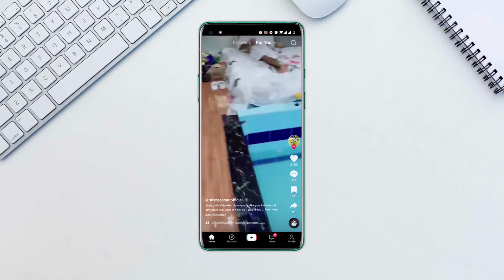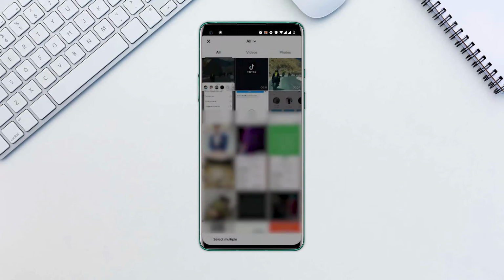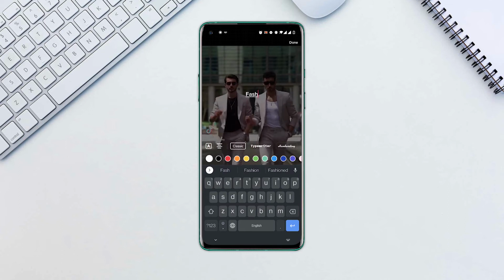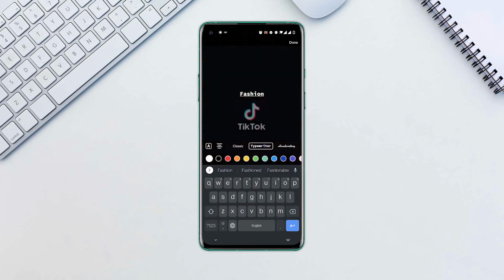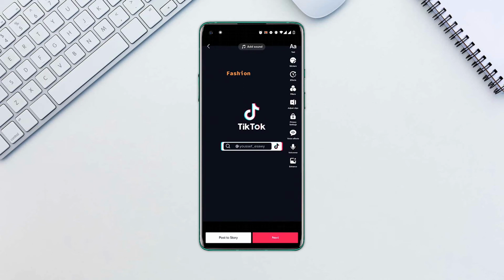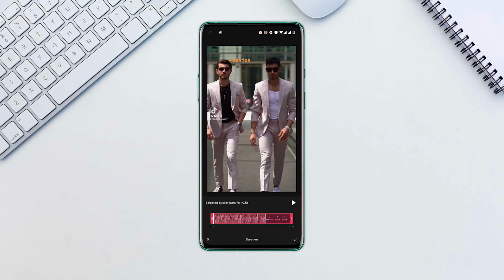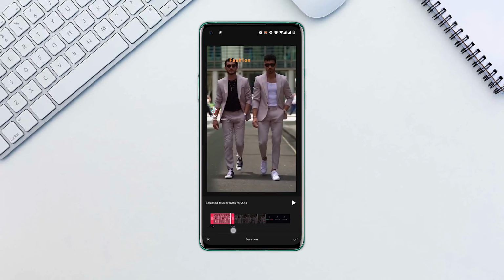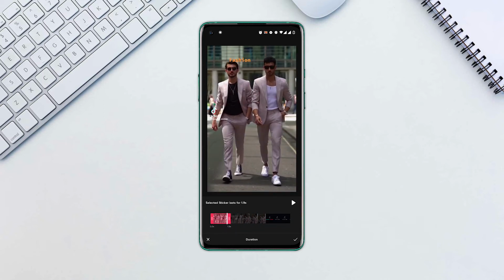How to Add Text to Your TikTok Videos | Add Text at Different Times | Add Text & Make It Disappear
In this video, we’ll show How to Add Text on TikTok for Different Times.

Adding text to your TikTok videos is one of the best ways to create engaging videos on the app. Here's how to use the text tool on TikTok.

Open the Tiktok app and tap on the plus (+) icon.
Record or upload your video.
Edit your video, then press Next.
Tap the text icon and type the words you want to place on your video.
Select the font and color.
Move the text around the screen and place it where you want it.
Once you are finished, tap on Done.
Hold the caption for a few seconds and set a duration for the text on the video.
Use the sliding scale to have your text appear or disappear at your desired time.
If you have a lot of texts, you can repeat this operation.
Play it back to make sure you’ve got the timing right.
Once done, tap on the tick in the bottom right corner.

It’s time to post your video!